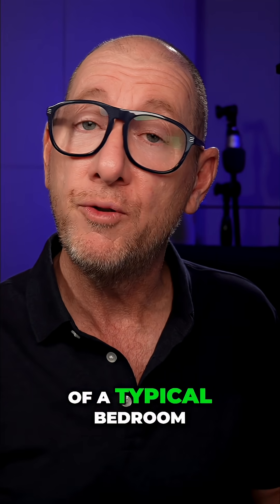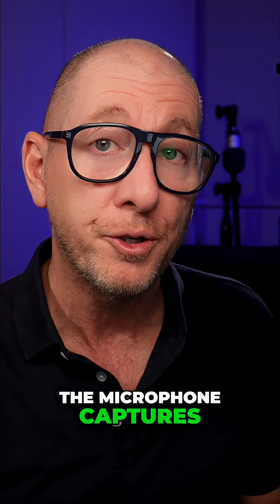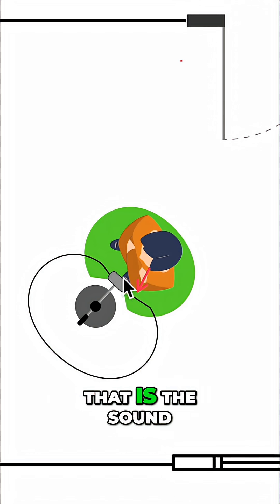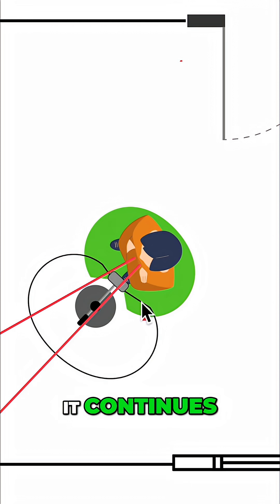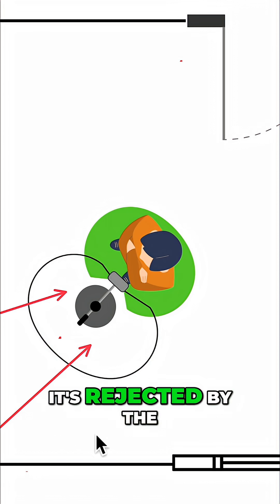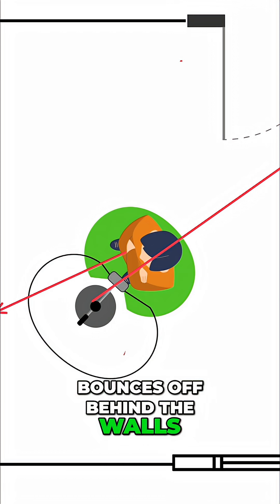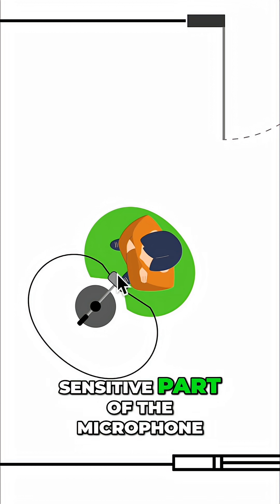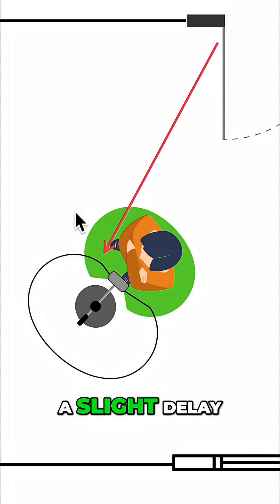Home Studio Acoustics: Stop Sound Reflections With This Simple Trick!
A typical bedroom home studio is examined to see how sound travels in the room and what the microphone captures. The microphone picks up the direct voice, but the sound continues in the room, bouncing off the walls.